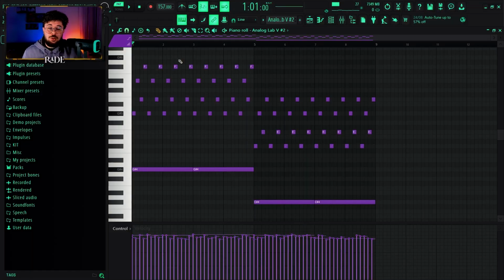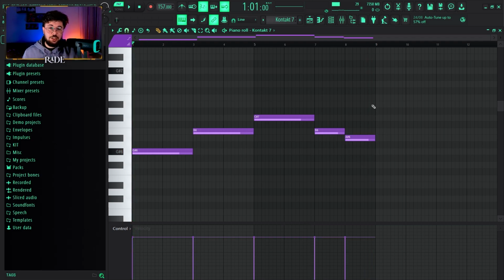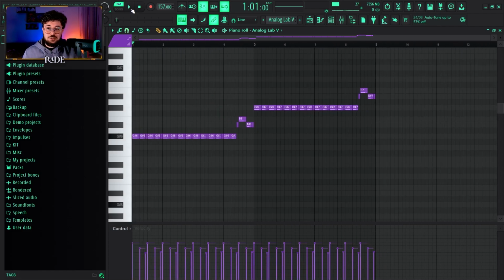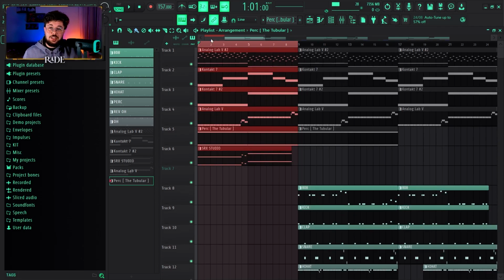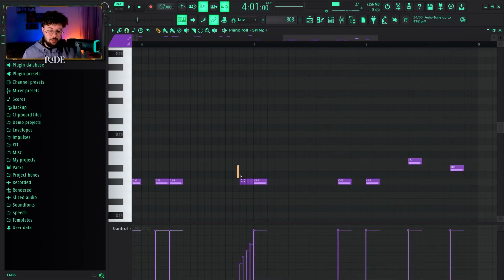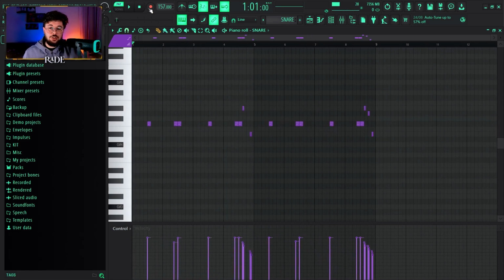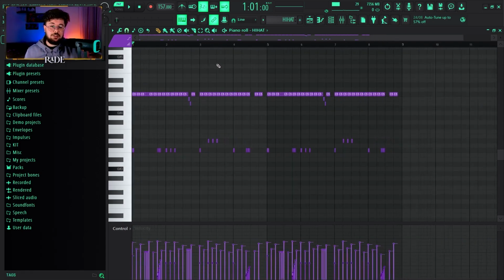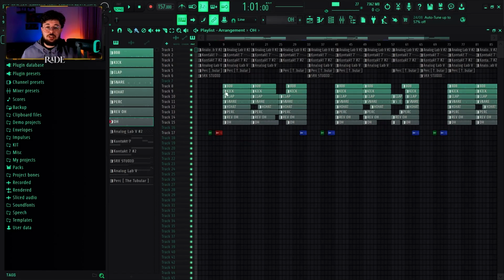How To Make DARK SAMPLES in FL Studio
In Today's video I'll show you how to make dark samples from scratch and how to use them to make hard beats. I'll give you the names of the kontakt libraries I've been using lateley to make fire loops because they're still not over-used. Hope I can help you guys making better melodies and beat.